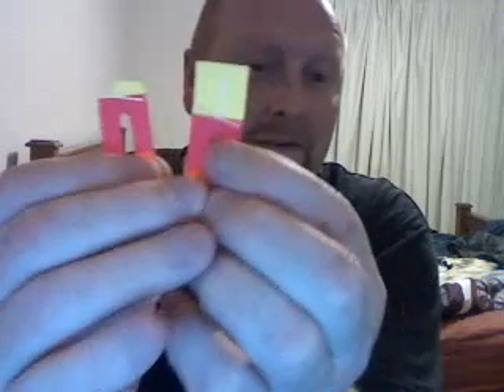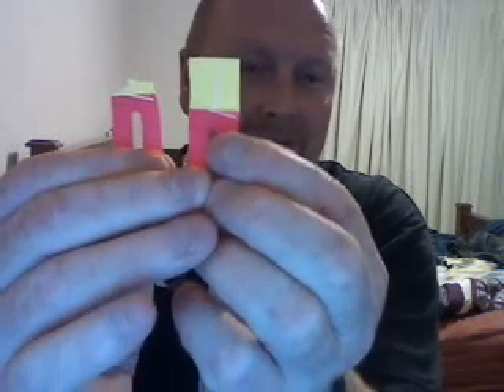LED Helicopter UPDATE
Quick update about possibl;e/probable damage if "fired" incorrectly.

MAKE A TEMPLATE PLEASE.